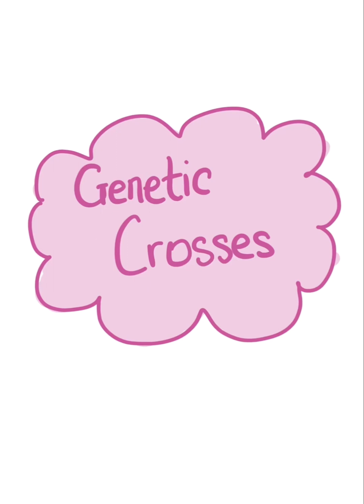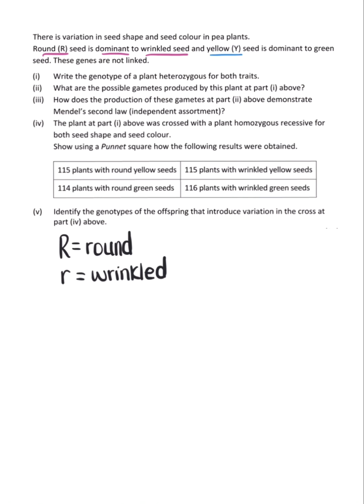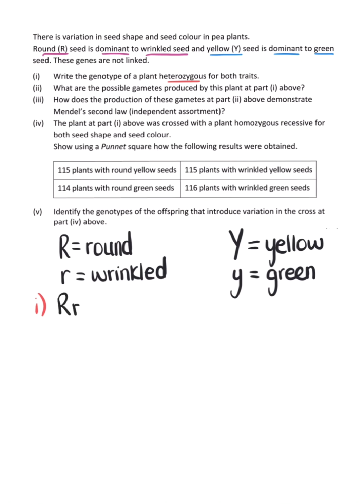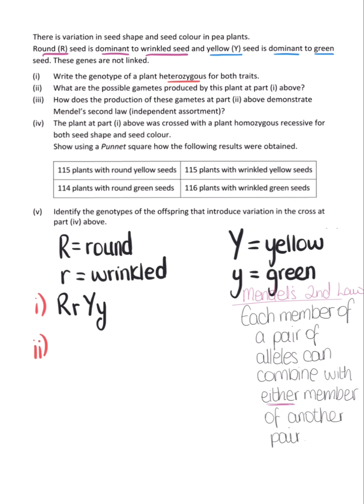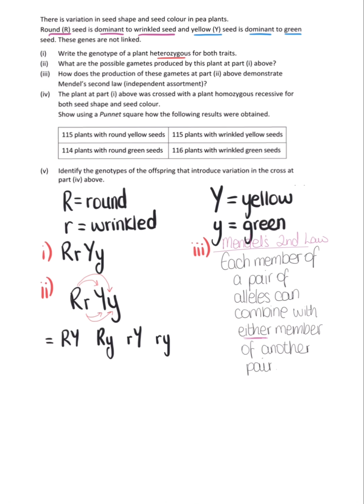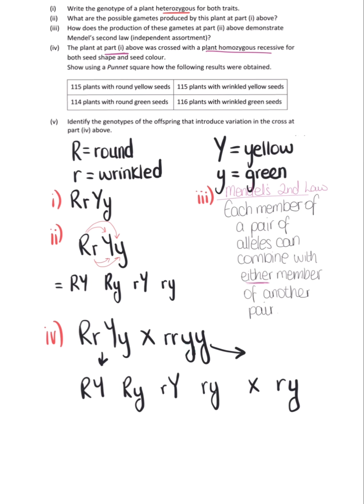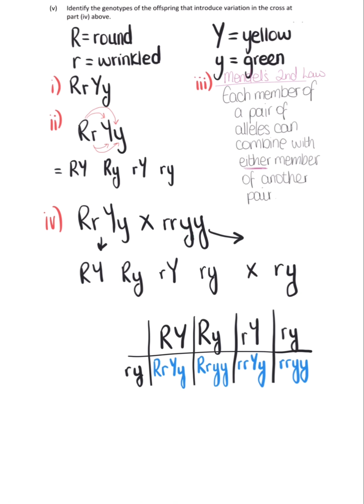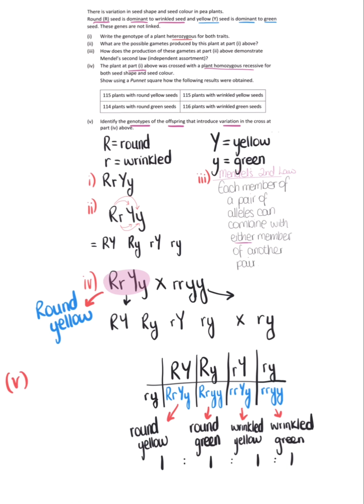Genetic crosses- Dihybrid Cross - Leaving Certificate Biology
A quick summary video of dihybrid crosses and a worked example of a dihybrid cross.